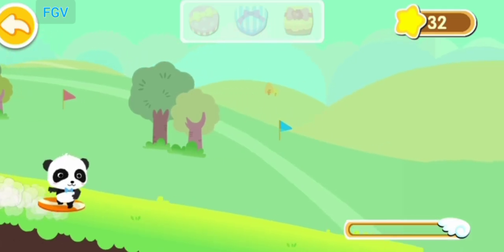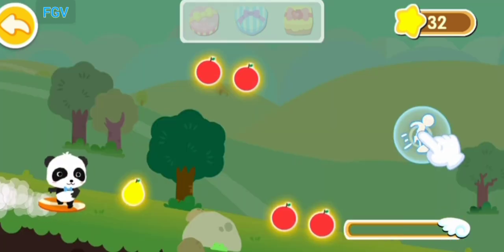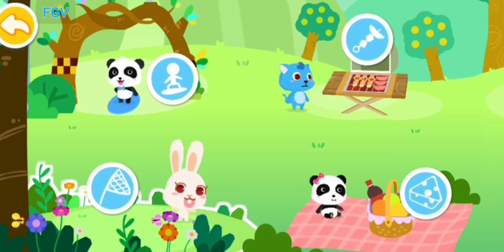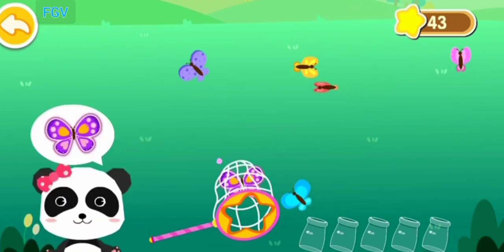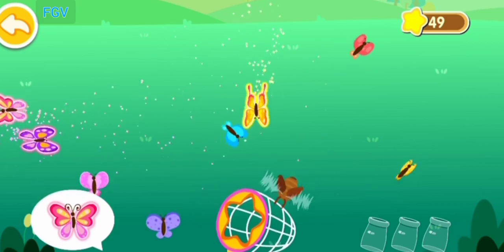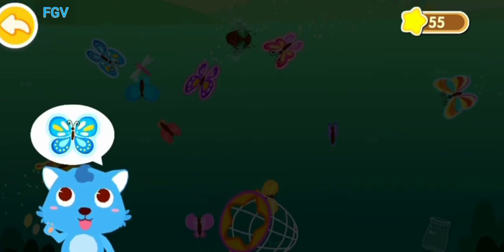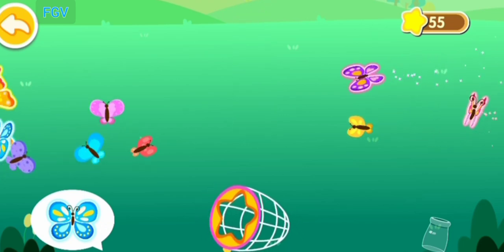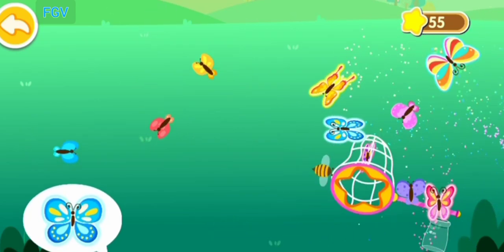Group adventure in jungle mein ) animal's jungle mein masti karte